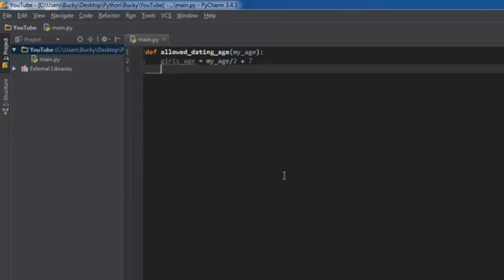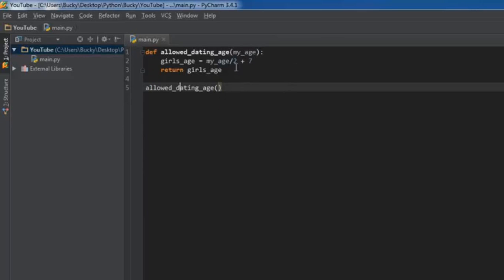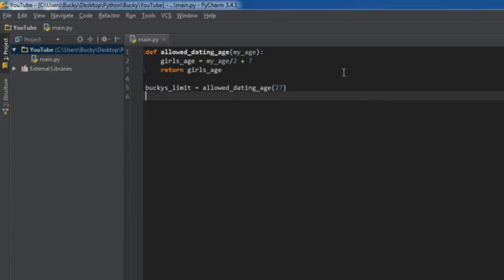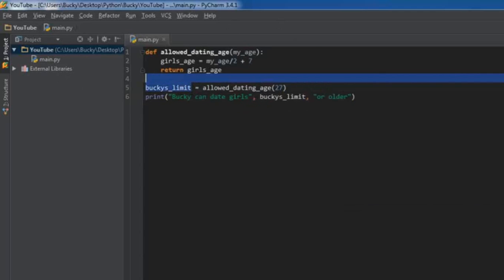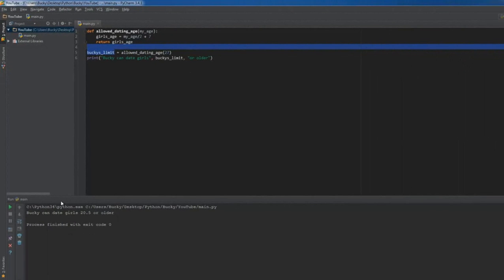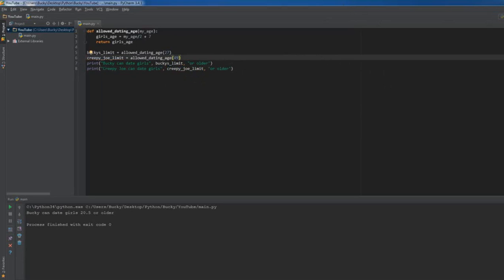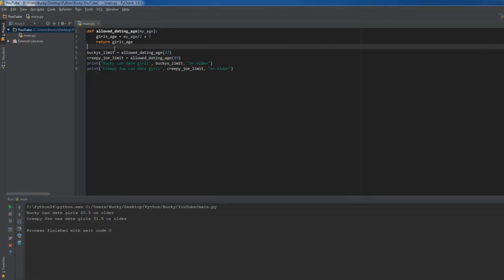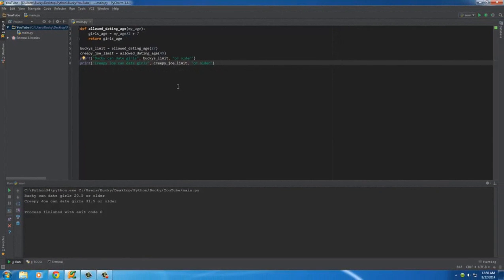How to return a value from function in python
How to return a value from a function in python